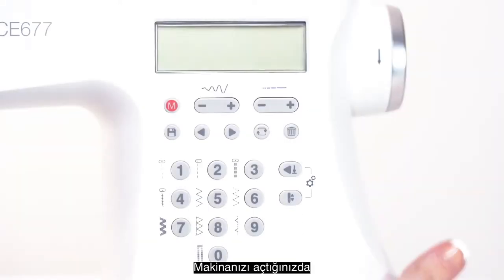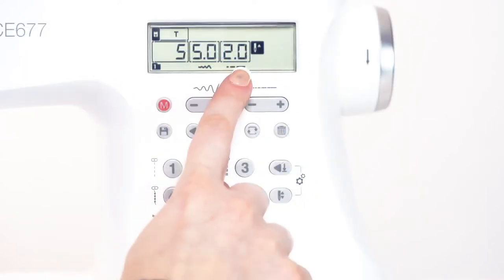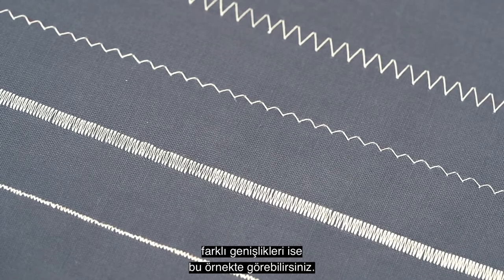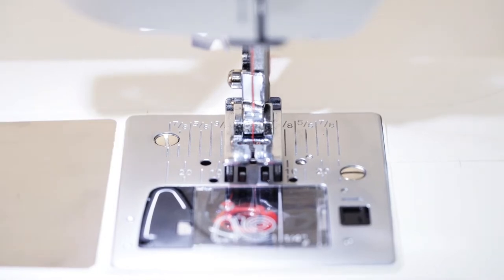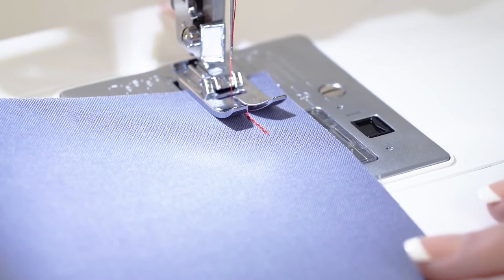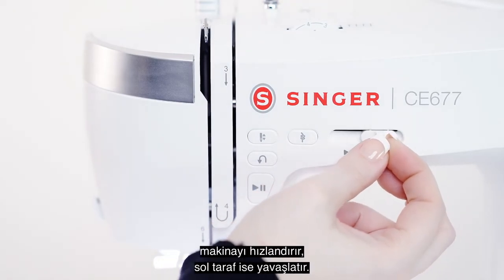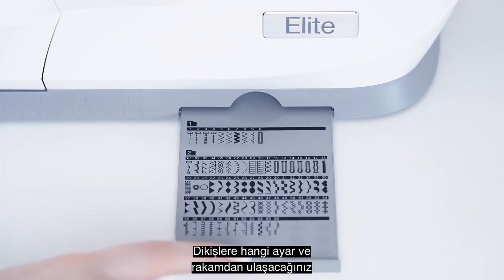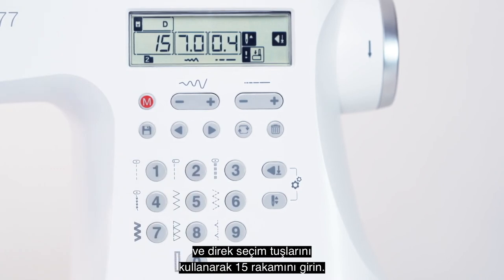SINGER ELITE CE677 | Getting Started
Are you ready for the new Singer Elite series and technology? To improve your sewing projects, you can learn the detailed usage and features of Singer Elite CE677 electronic machine by watching the video.